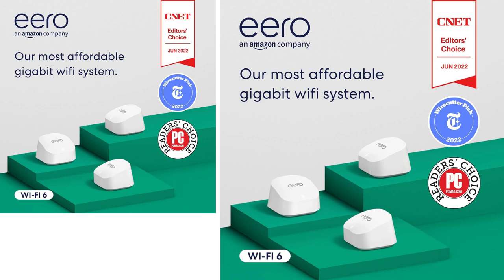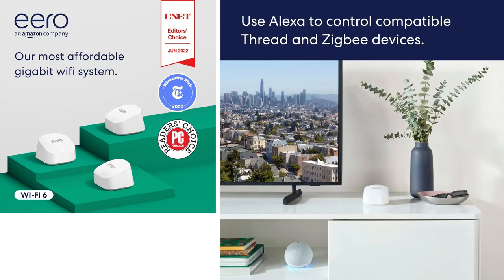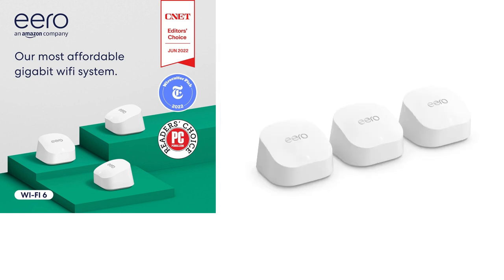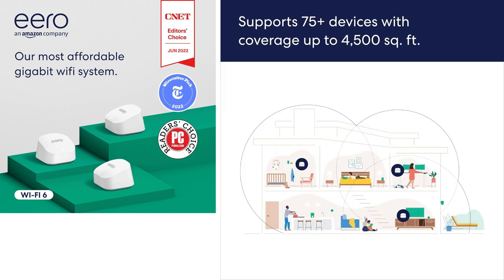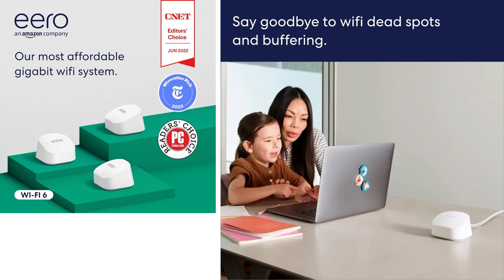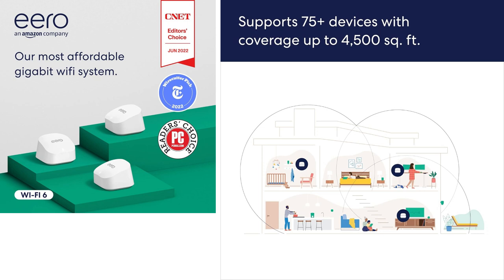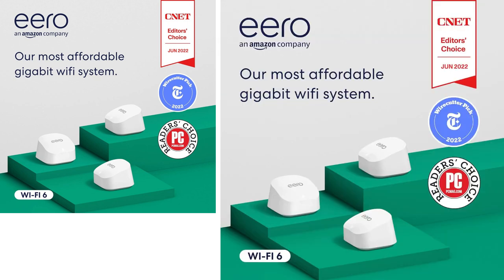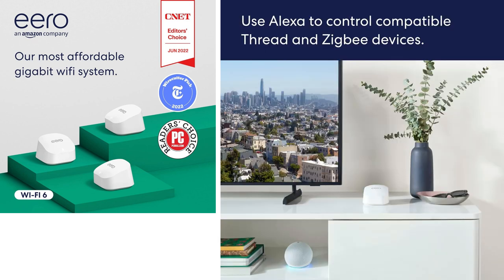onlineshopping amazon eero wifi6 router mesh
Amazon eero 6+ mesh Wi-Fi router | 1.0 Gbps Ethernet | Coverage up to 4,500 sq. ft. | Connect 75+ devices | 3-Pack | 2022 release